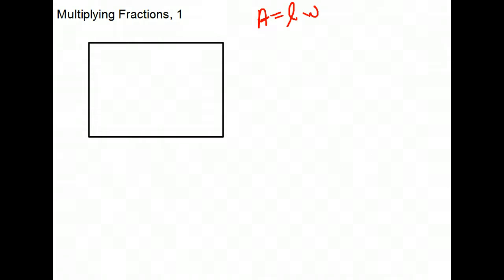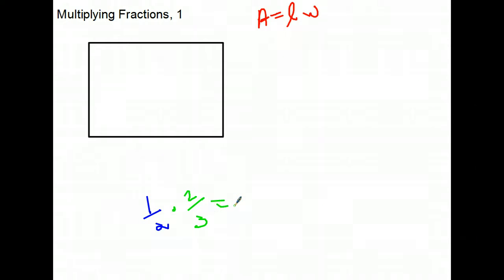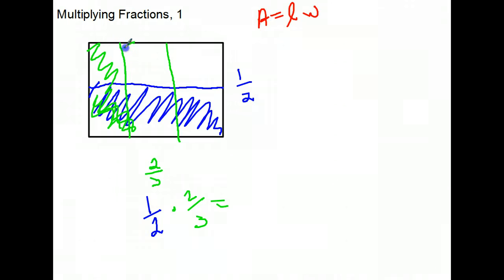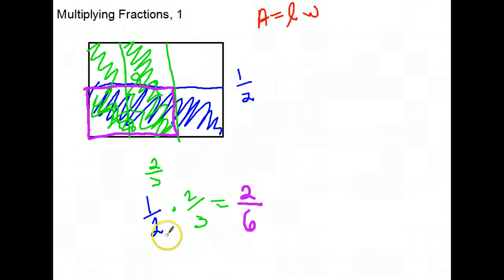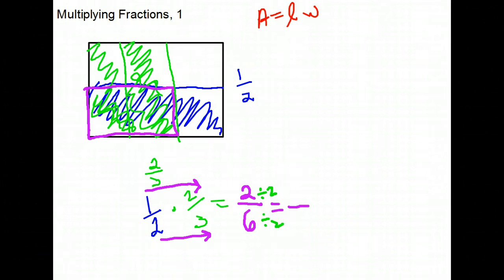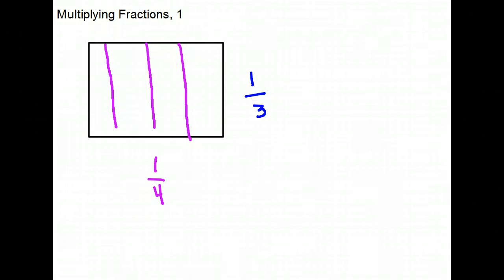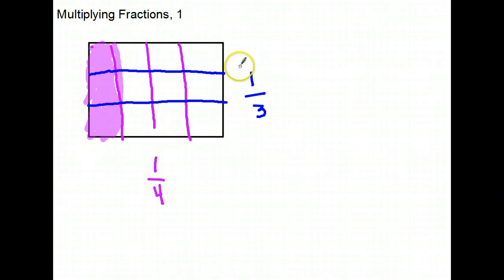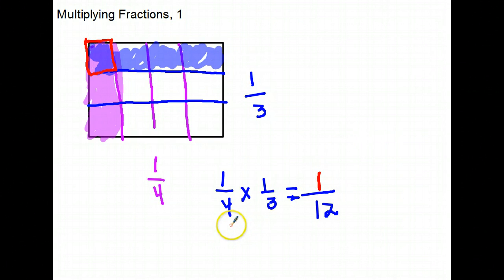Multiplying Fractions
A visual guide to multiplying fractions